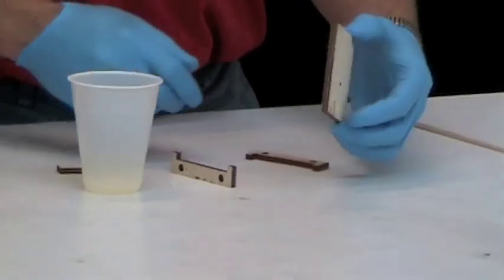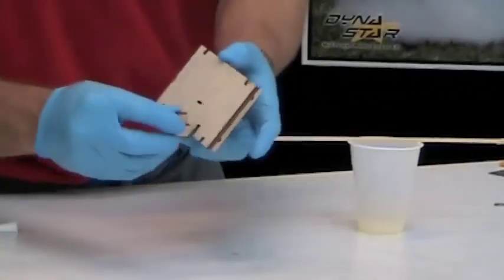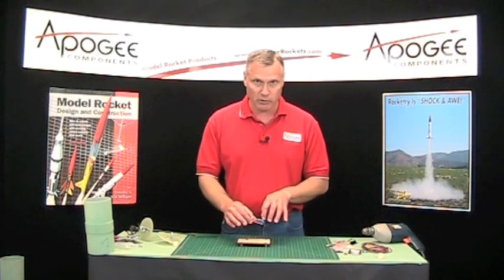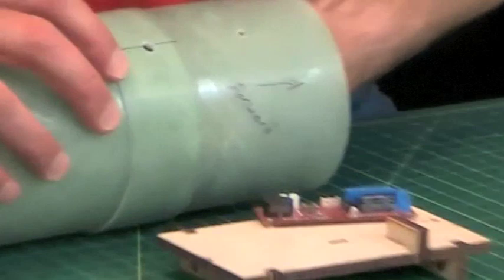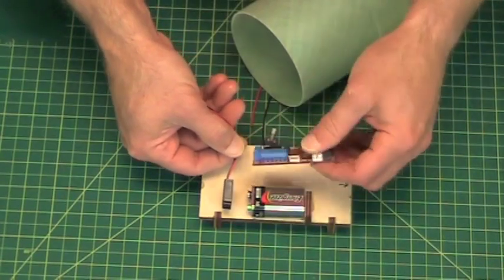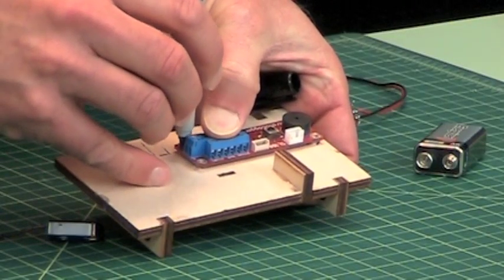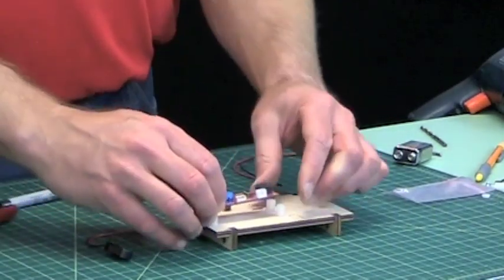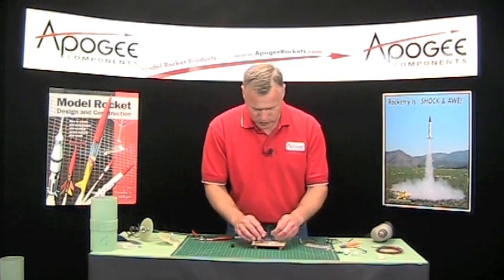Building the Level-2 Fiberglass Rocket Kit - 11: Attach Altimeter to E-bay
The Level 2 High-Power Model Rocket, which uses dual-deployment for recovery requires electronics to control when the parachutes are ejected. In this video, we'll start installing the altimeter into the ebay. This is part 11 of 22.